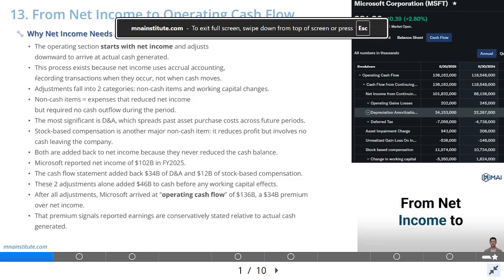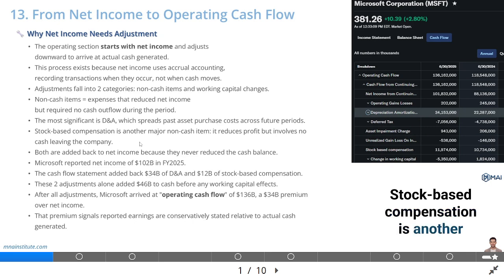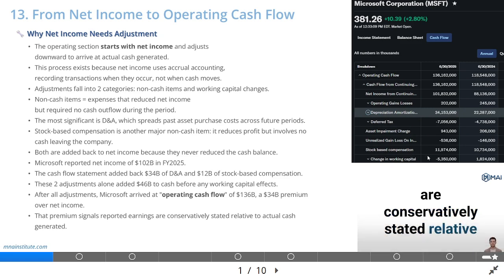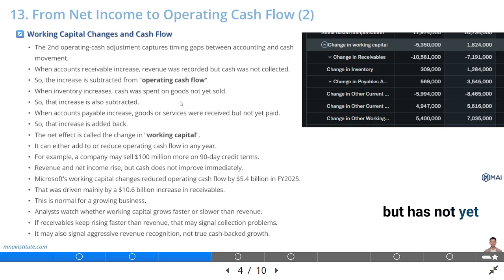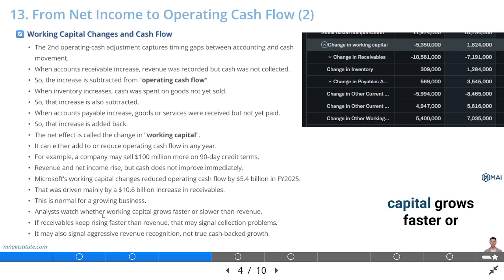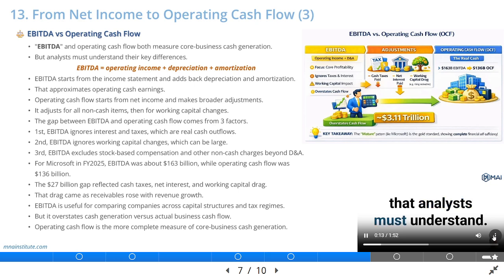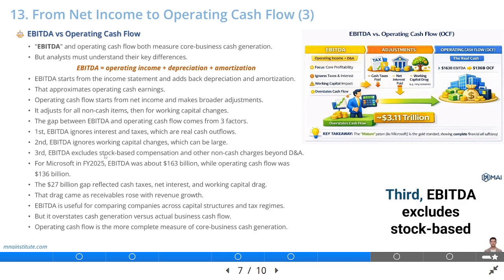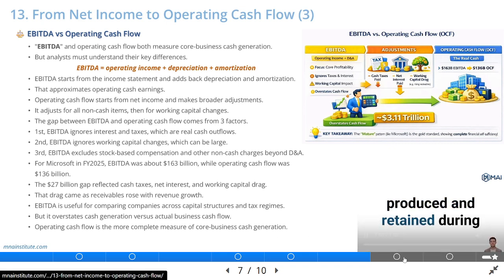📢 How to Calculate Operating Cash Flow (OCF) from Net Income: $102B to $136B ⭐ mnainstitute.com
Microsoft reported $102B in net income in FY2025 — but generated $136B in operating cash flow. That $34B gap is not an error. It is exactly how operating cash flow is supposed to work.

📌 The operating cash flow formula starts from net income and makes two types of adjustments.
Step 1: Add back non-cash items — $34B D&A and $12B SBC that reduced profit but never reduced cash.
Step 2: Adjust for working capital changes — Microsoft's $10.6B AR increase subtracted $5.4B from OCF.

💡 EBITDA vs operating cash flow: Microsoft EBITDA was $163B, OCF was $136B.
The $27B gap reflects cash taxes, net interest paid, and working capital drag — none of which EBITDA captures.